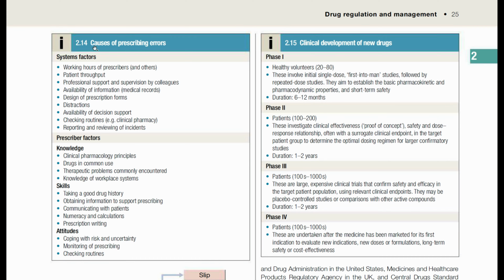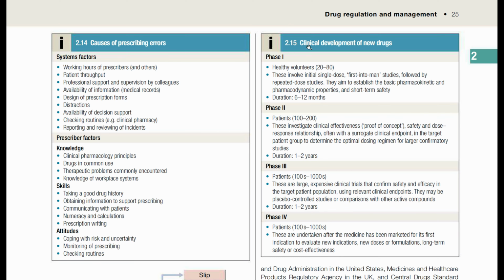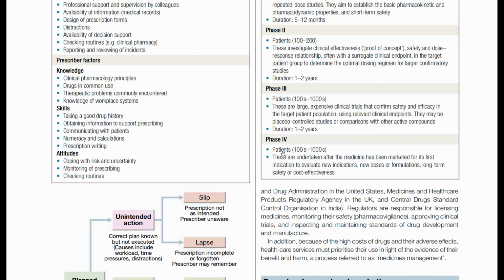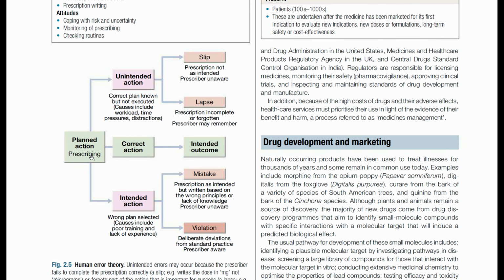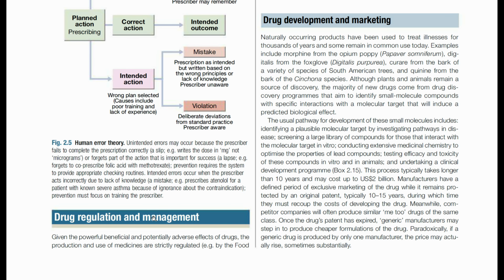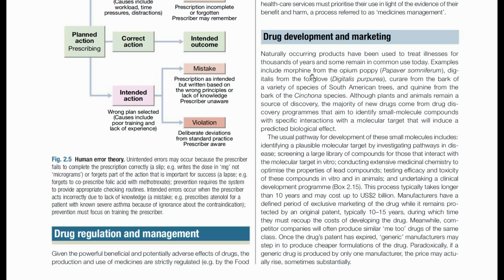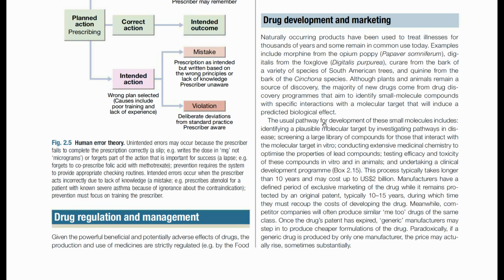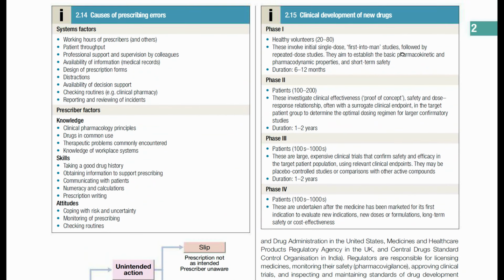Page - 25, Davidson's Principles and Practice of Medicine - 24th Edition